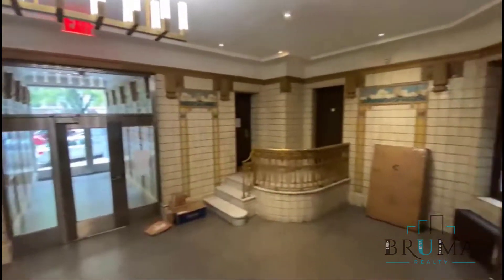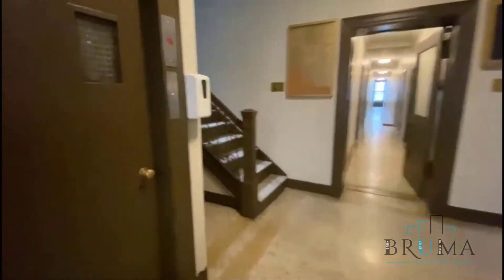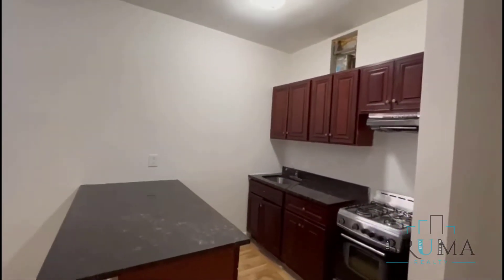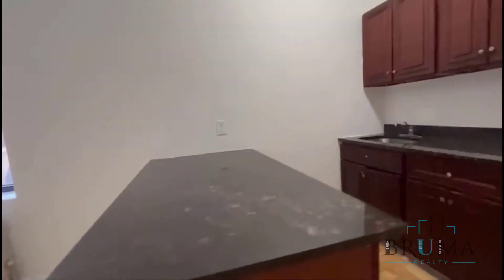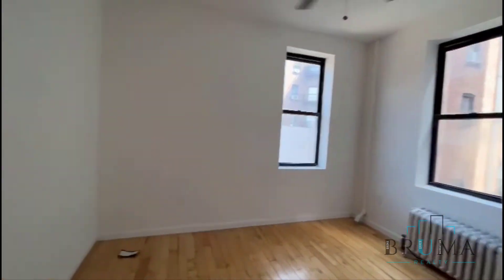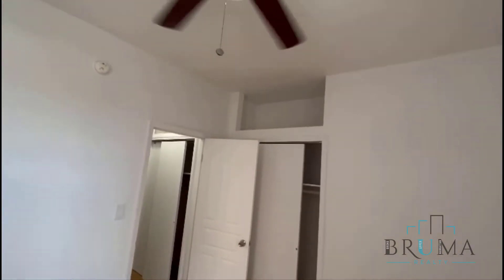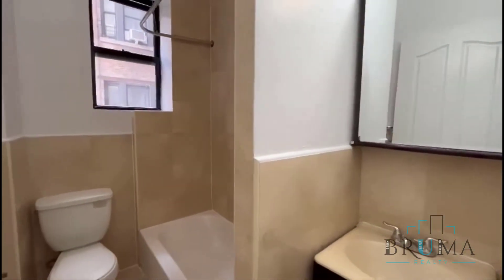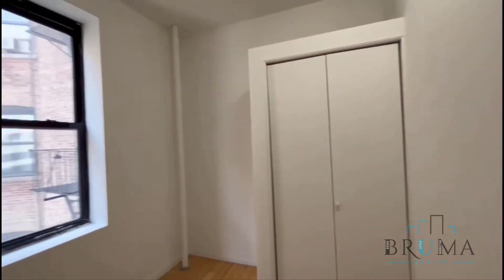45 Tiemann Place 3M (2 Bedroom)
Beautiful 2 Bedroom apartment in Morningside Heights, Manhattan.